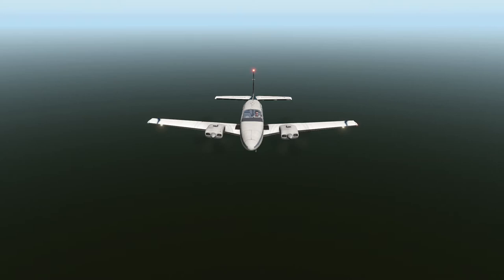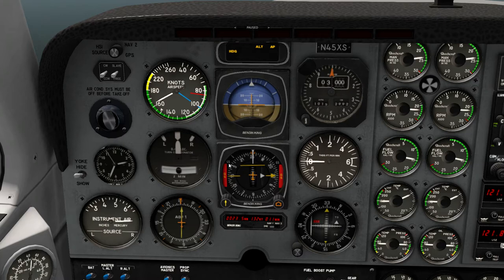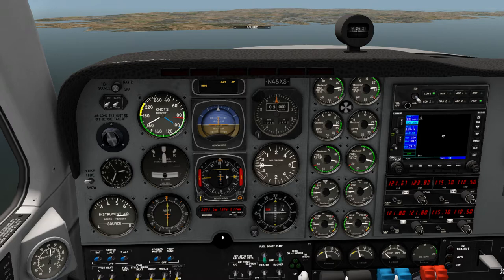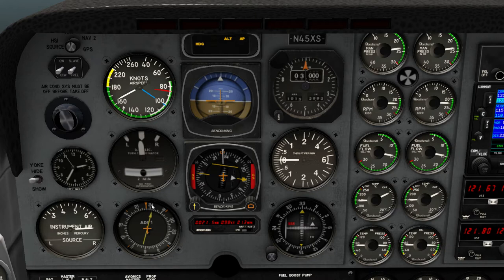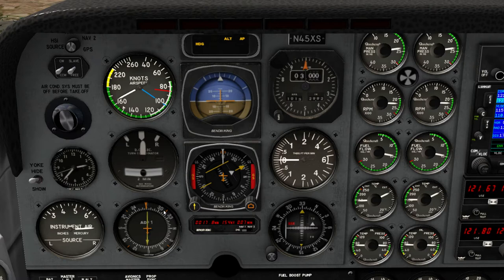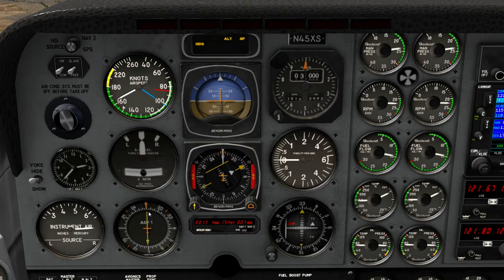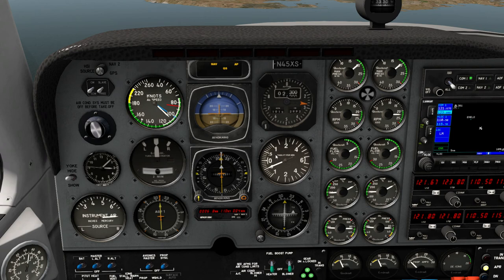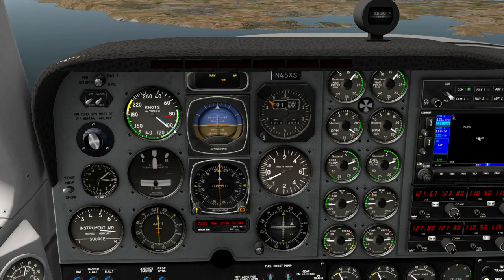Radio Navigation [X-Plane]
Learning how to navigate with the VOR and ADF systems on the default Beechcraft B58 Baron.

We're at Malta flying a instrument navigation profile comprising:-

NDB tracking and intercepting outbound.
VOR intercept and radial tracking with HSI presentation.
DME arc with no RMI support.
VOR radial intercept with CDI presentation.
NDB tracking and intercepting inbound.
Localiser backcourse, procedure turn, ILS.